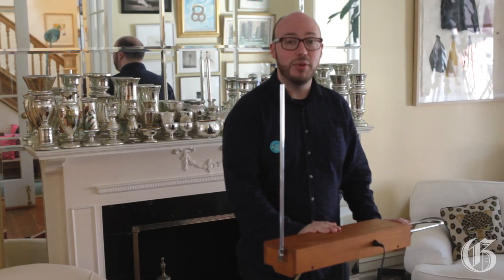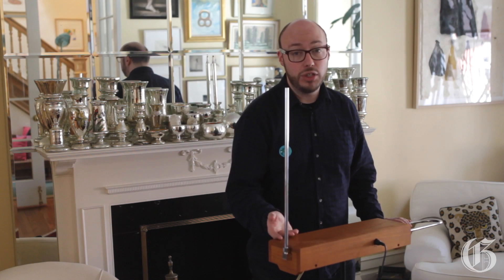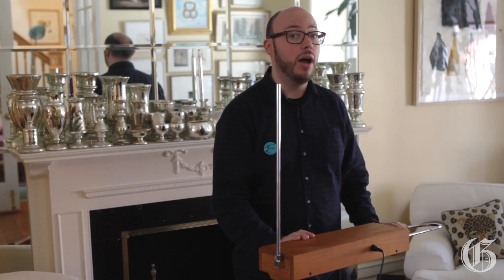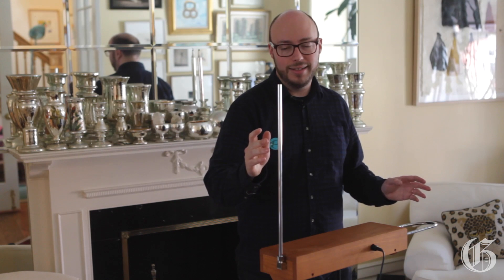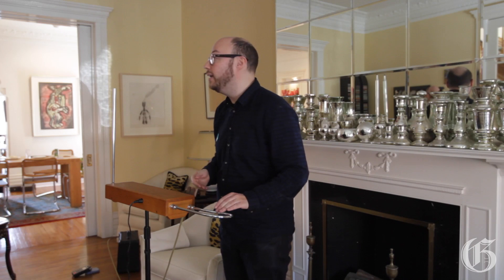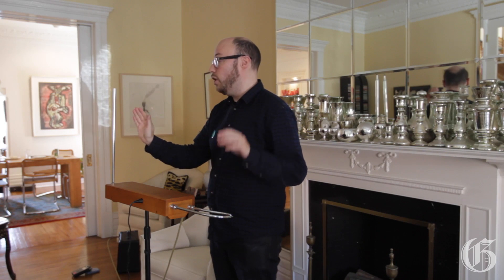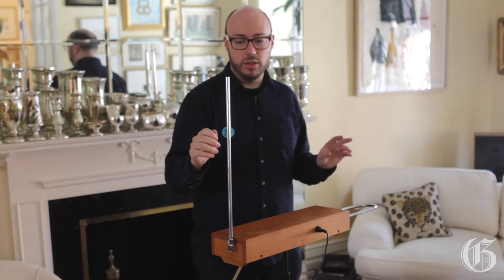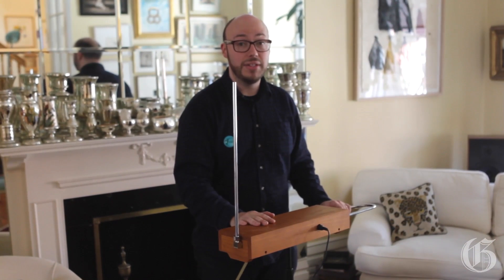Novelist Sean Michaels plays a theremin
Sean Michaels, writer of the novel Us Conductors, talks about the theremin a musical instrument whose inventor is a character in the book. (John Kenney / THE GAZETTE)